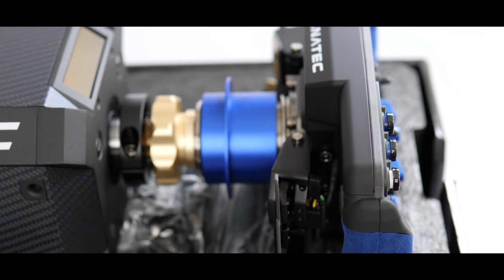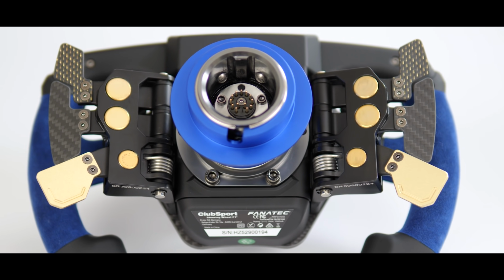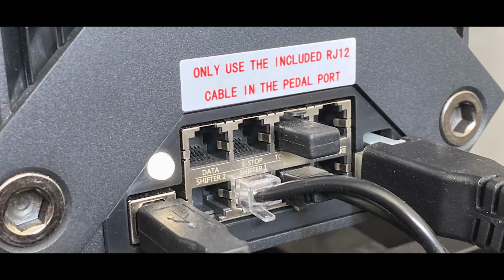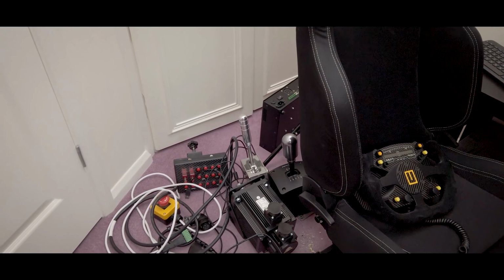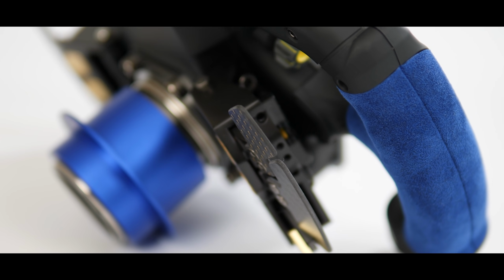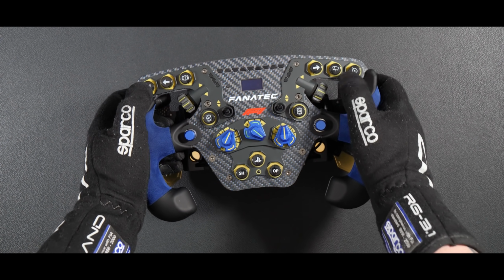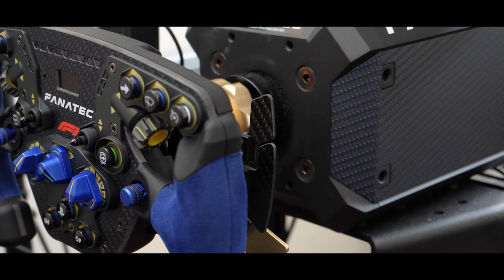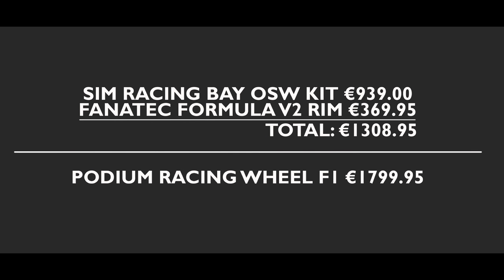Fanatec Podium Racing Wheel F1 [DD1] Review [PC]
Hey guys, longer video than usual today, but then again the Fanatec Podium Racing Wheel F1 is a fairly weighty subject. A few first for me in this one. There's an unboxing of sorts, and some interesting motion stuff which I'm quite proud of. And of course, lots of direct drive goodness, all before the watershed!

The Podium Racing Wheel F1 is Fanatec's first direct drive wheel designed to work on the Playstation platform. It's essentially Fanatec's regular DD1 PC wheelbase, with the addition of, (I presume) software that's designed to work properly with Sony's current gen consoles alongside the PC. And, again I presume, it will likely be forward compatible with the next generation console as well. Though, of course, Fanatec won't be able to confirm that yet.